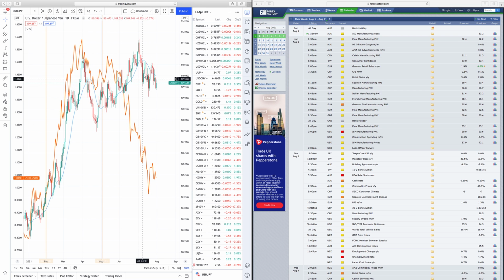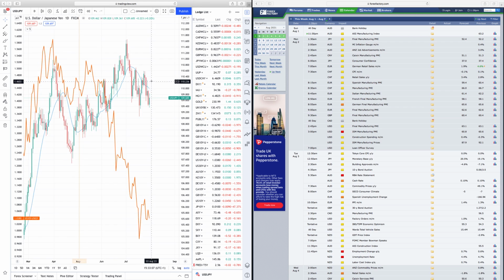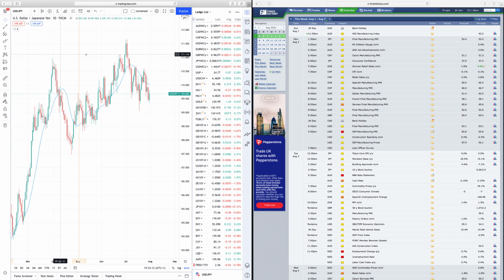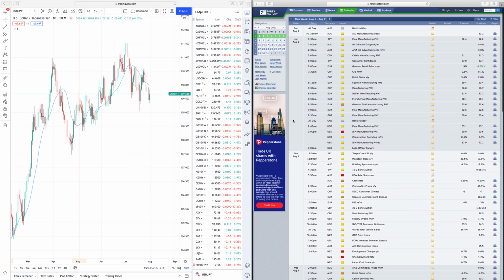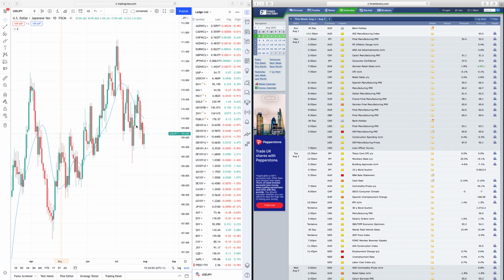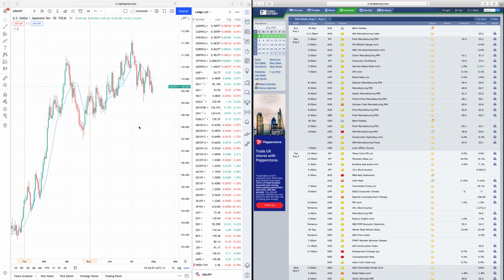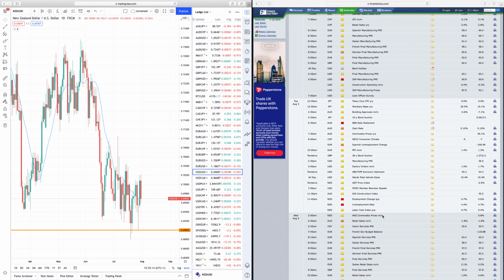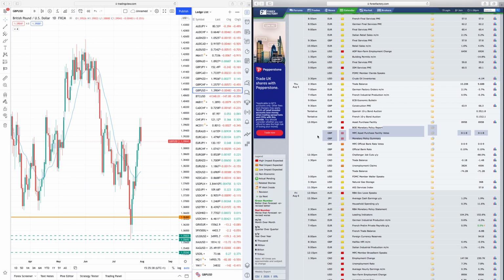HOW TO TRADE THE FOREX CALENDAR- WEEK 31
USDJPY swing trade!
WE USE MACRO ANALYSIS FOR LIVE PROFITABLE TRADING SETUPS AND DAILY MARKET DIRECTION